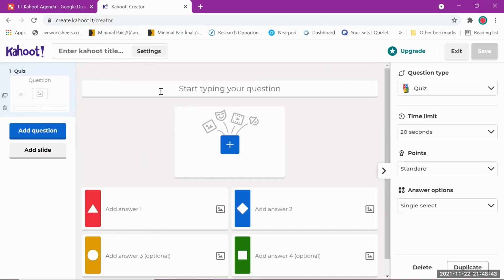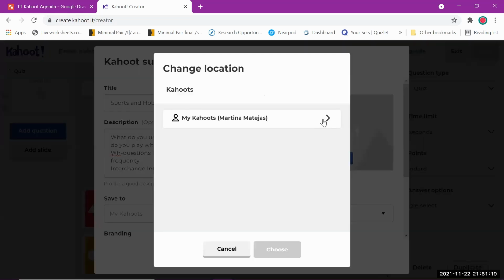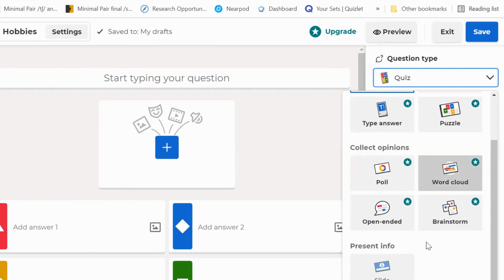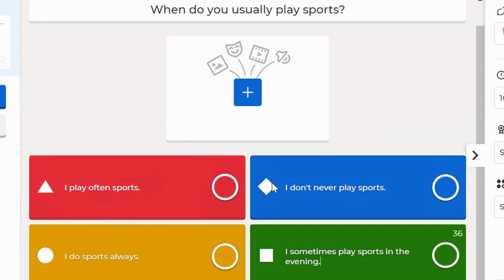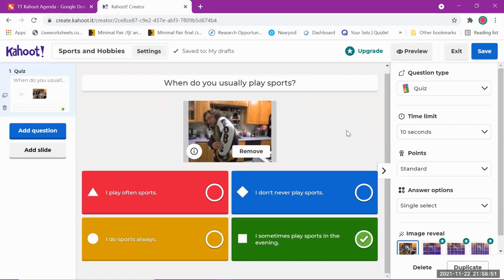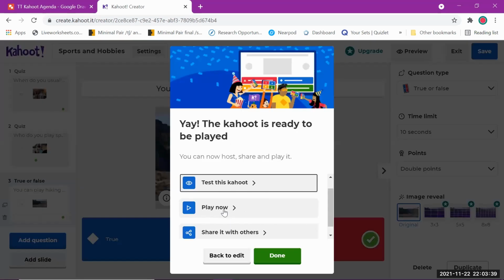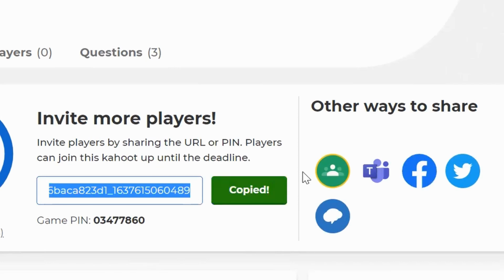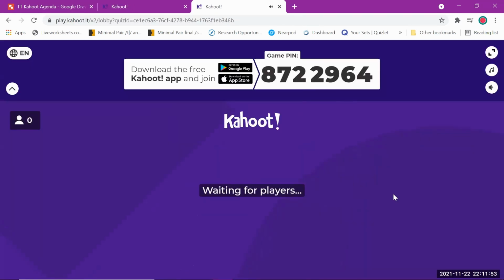Kahoot! Create and Play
Everyone's favorite classroom quiz has evolved over the years. New question types, slides, multi-select answer options and image reveal - all these features (apart from basic slides) are not available in the free version.
If you explore already made Kahoots, you might find some that have these features.
Nevertheless, the question creation and editing is more user-friendly than years ago. Add GIFs or Videos for greater impact.
Visit Kahoot! Academy to learn deeper about the Kahoot's potential in classroom. This gives them the possibility to study and practice at their own pace.